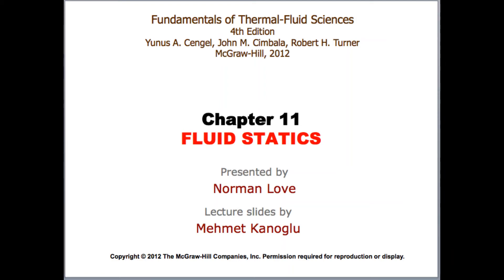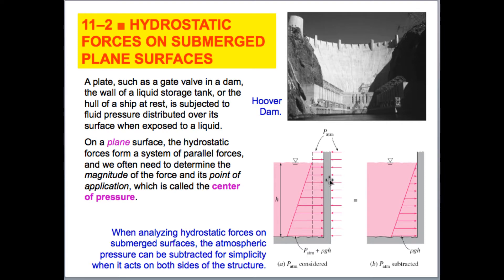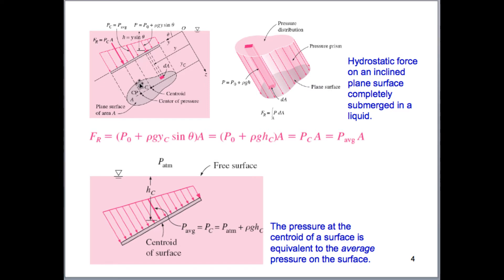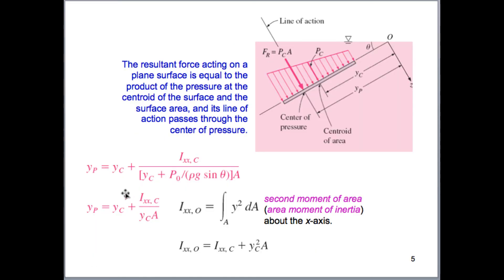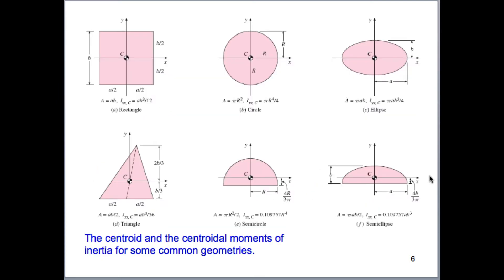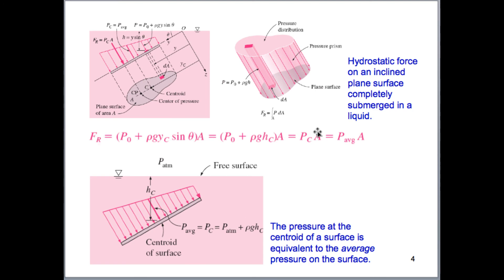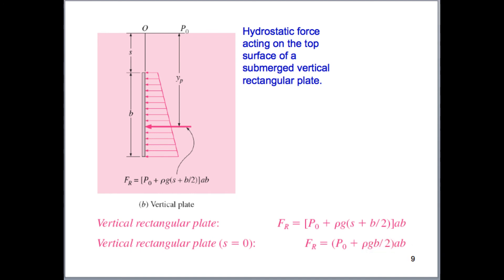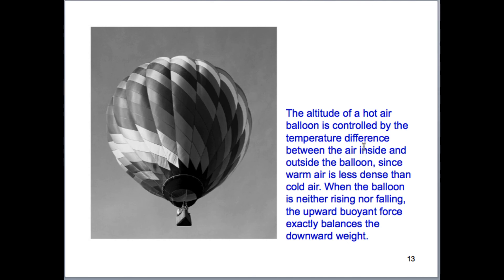Lecture 33 - MECH 2311 - Introduction to Thermal Fluid Science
In this lecture we start our discussion on Fluid Statics. This includes analysis of forces acting on surfaces like a dam or gate, we also briefly discuss buoyancy.